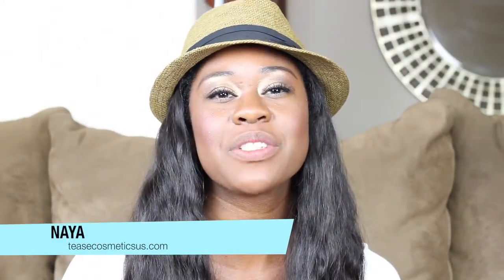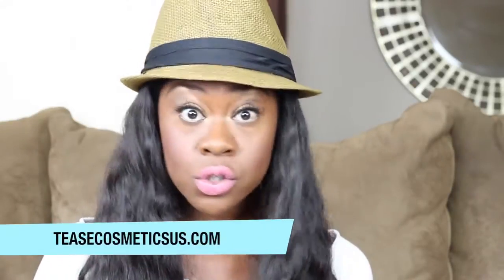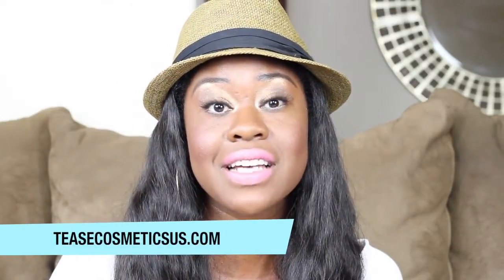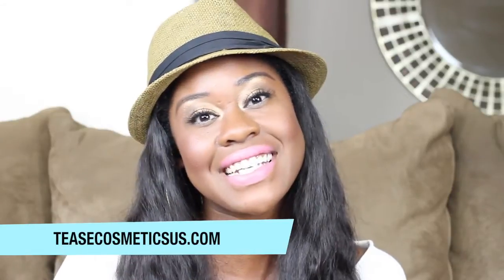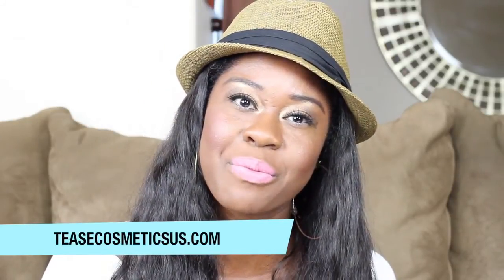Lipstick Tutorial For Black Women | A Quick Lipstick Tutorial For Black Women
Here's a quick lipstick tutorial for black women...

You don't have to be afraid of bold or light colored lipstick if you have a darker skin tone.

Check out:

0:50 for how I prep my lips for brighter and bolder lipstick colors.

And if you want more info on where to get the colors I used,

Lipstick Colors: Amp Up & La Orange